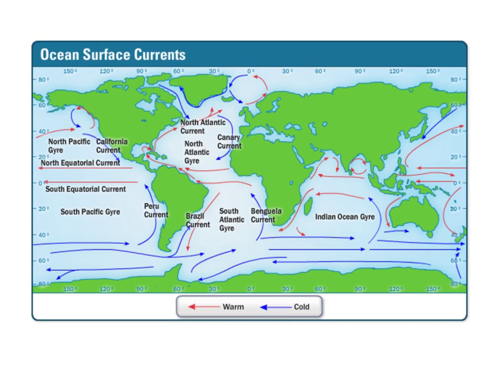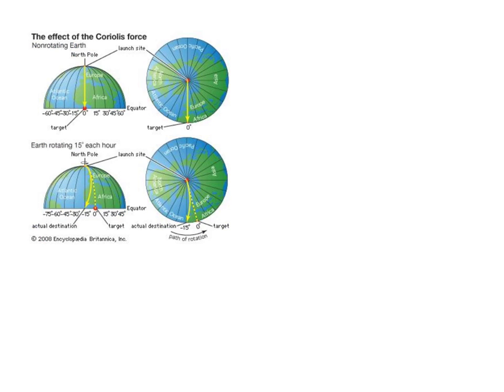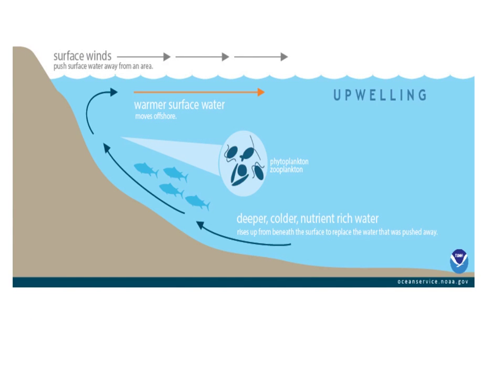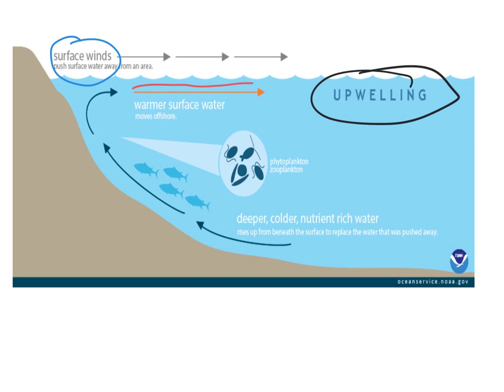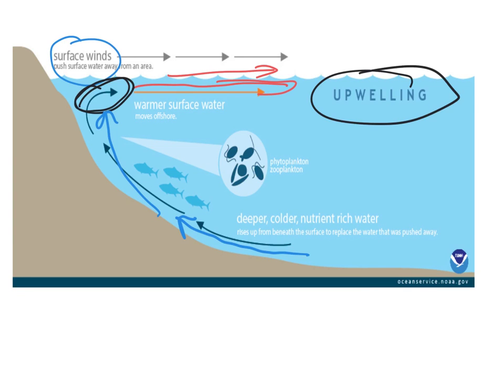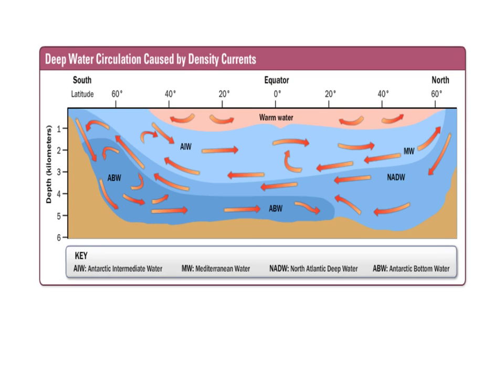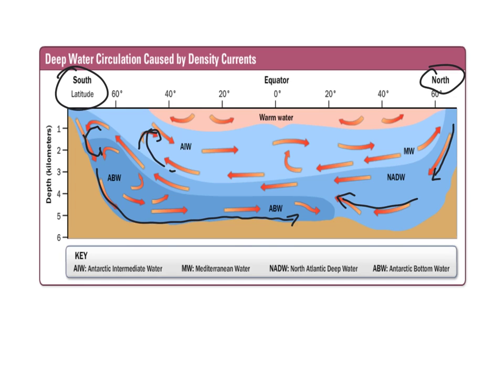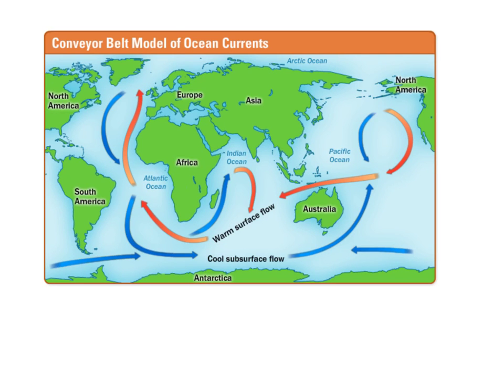2.5a Ocean Circulation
This short video we will explore ocean circulation.